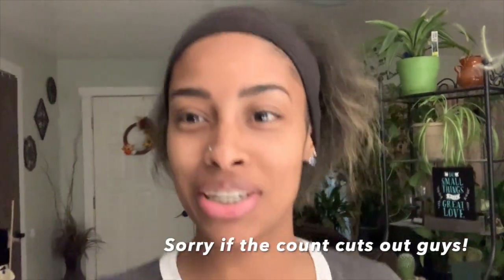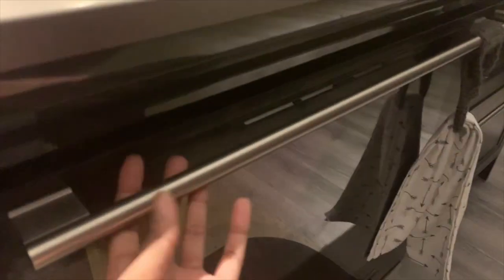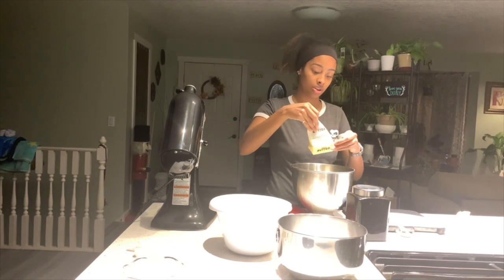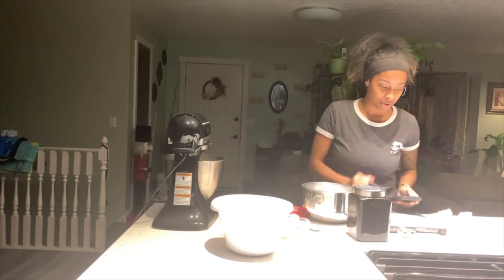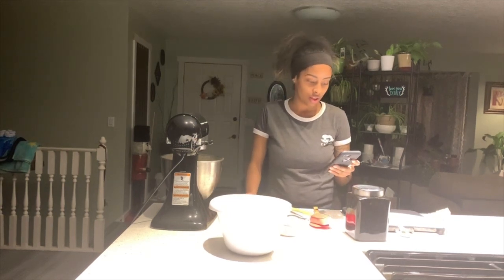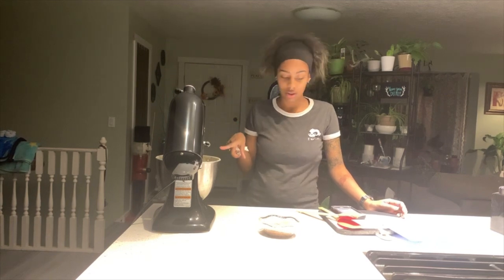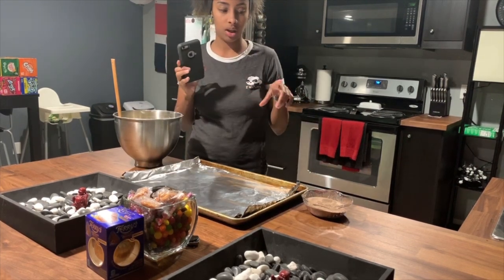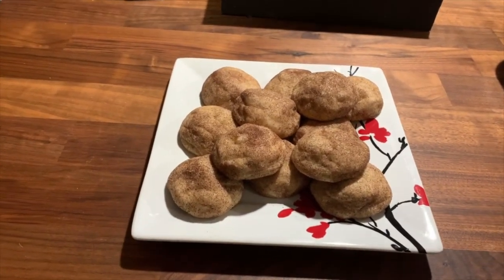Baking Christmas cookies | Holidays are coming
I made Thanksgiving cookies/ Christmas cookies in this video. There is a clip that explains why I was unable to edit and upload this video. I hope you guys like this video!